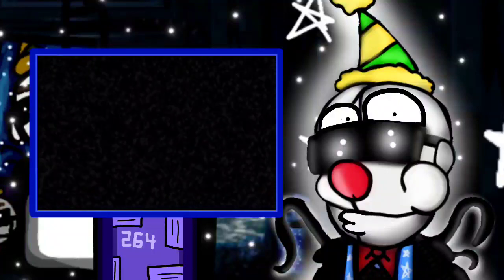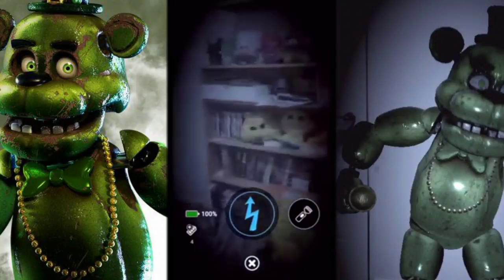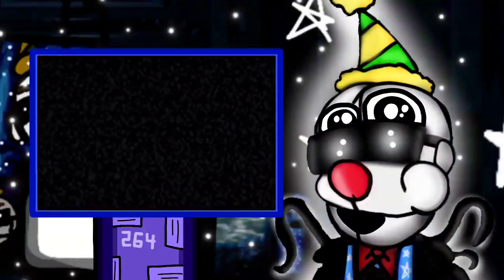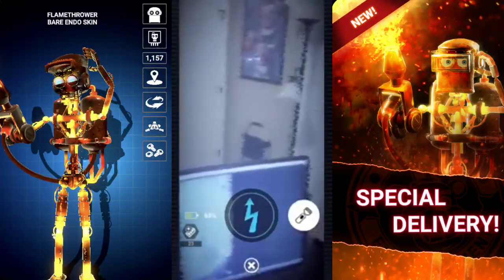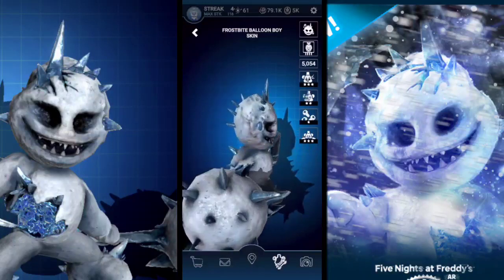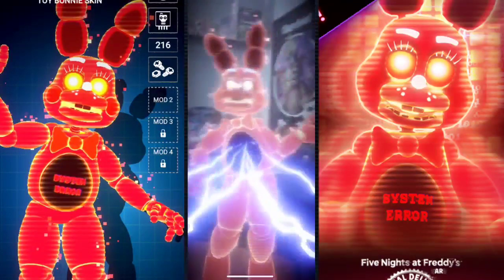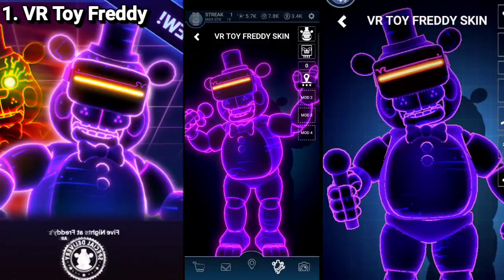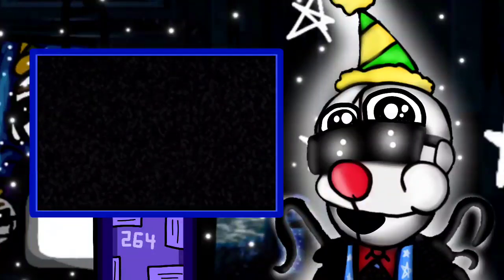Top 10 BEST FNaF AR Skins of 2020!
Today, I count down the Top 10 BEST skins to come out of FNaF AR: Special Delivery in 2020! Let's see how this goes!

NOTICE 1/2: This is my personal opinion and it is ok to think differently.
LIKED WHAT YOU SAW!?

Minecraft Server Address: 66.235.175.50:25566 (Java Edition ONLY)

FNaF AR Information:
Username - Tylerland264
Friend Code - 91C7T24GXE

Fall Guys Information:
Fall Guy 9353